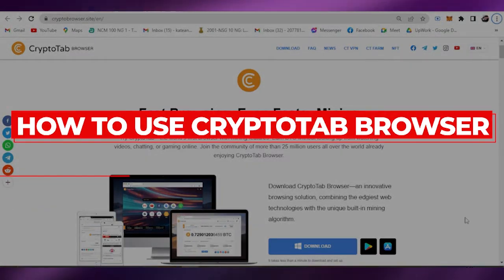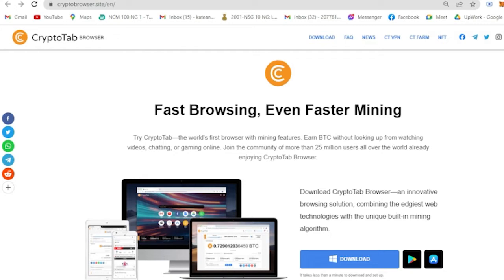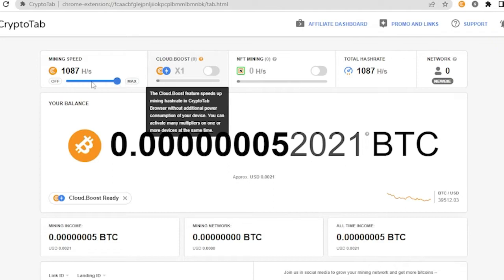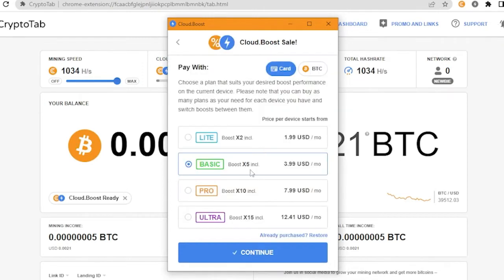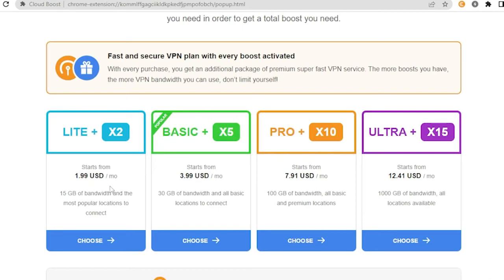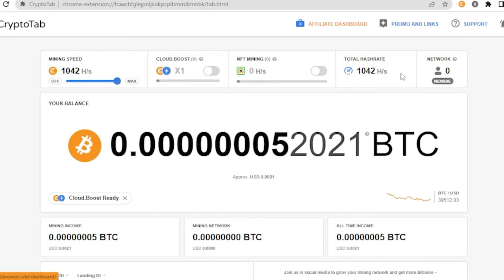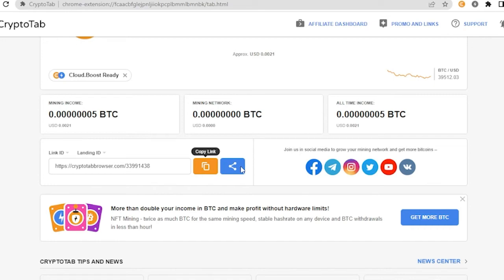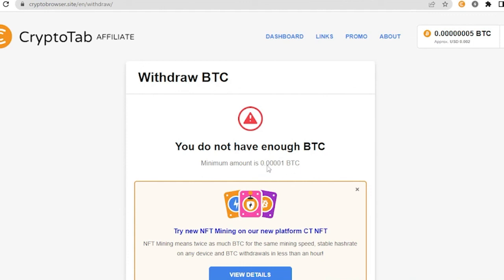How To Use CryptoTab Browser (2025)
In this video I show you How To Use CryptoTab Browser. This is super easy and learn to do it in just a few minutes by following this helpful tutorial.